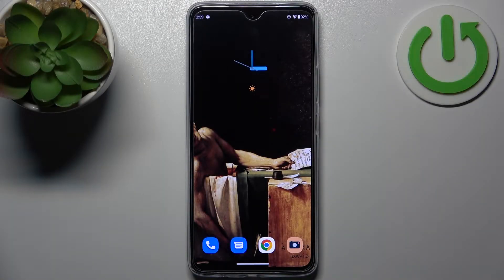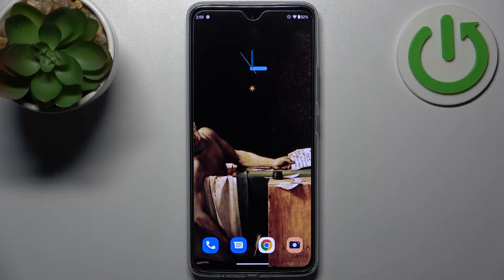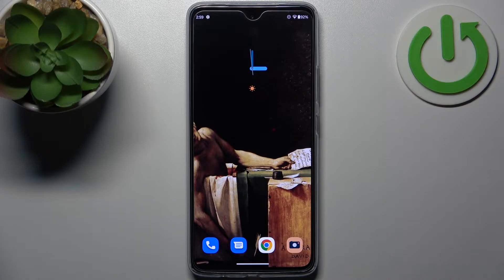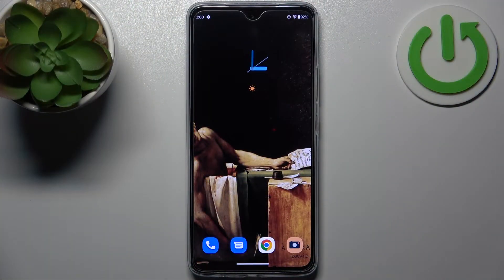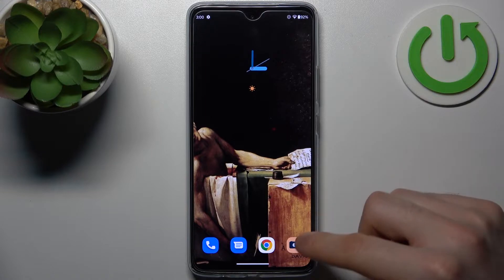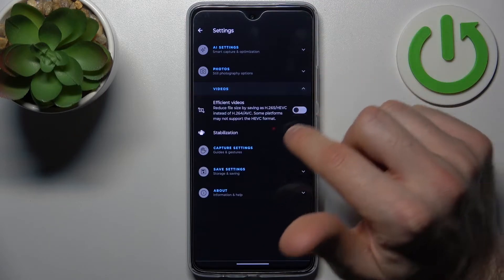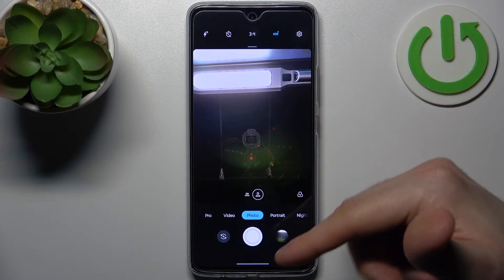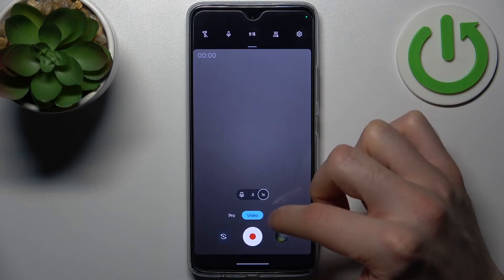How to Enable Video Stabilization on MOTOROLA Moto G72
Find out more about MOTOROLA Moto G72:
Welcome. Here's how you can enable video stabilization in MOTOROLA Moto G72 camera. Our expert will demonstrate how to access the camera settings and how to turn on this feature on your device. Additionally, you will be shown how to choose a video stabilization mode. If you want to know more about your MOTOROLA Moto G72, visit our YouTube channel.

How to activate the camera stabilization on MOTOROLA Moto G72? How to turn on the camera stabilization on MOTOROLA Moto G72? How to access the camera settings on MOTOROLA Moto G72?